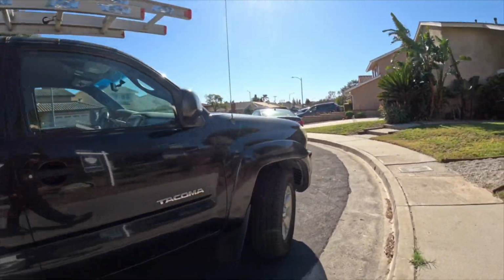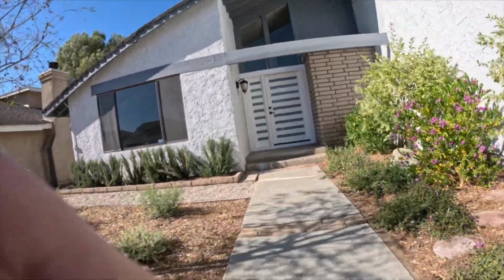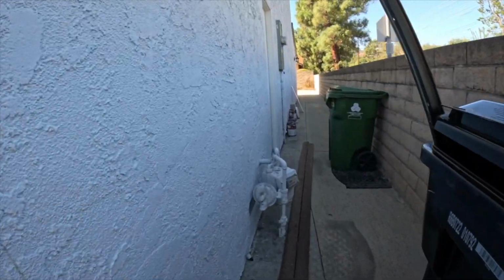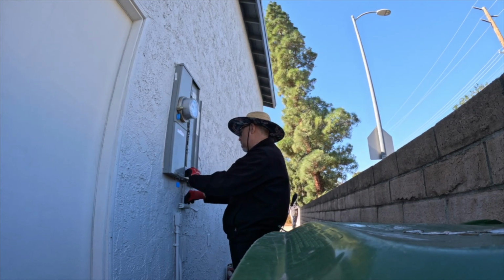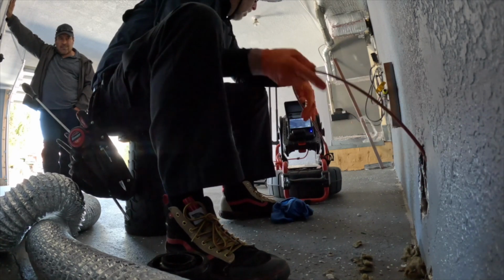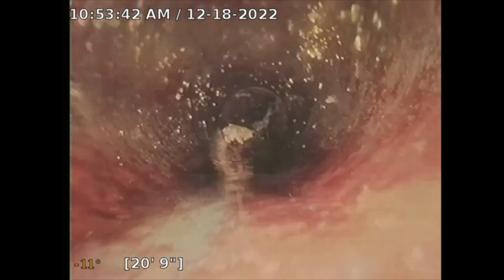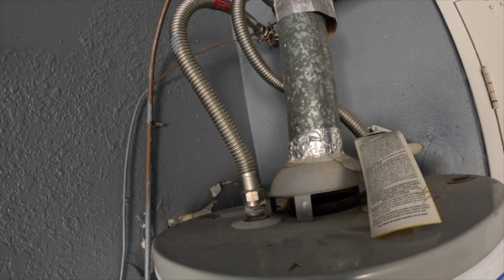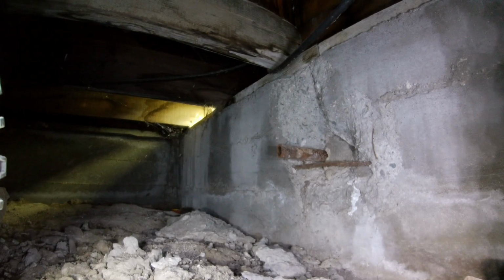Day in the life of a Home Inspector with Robot Crawler